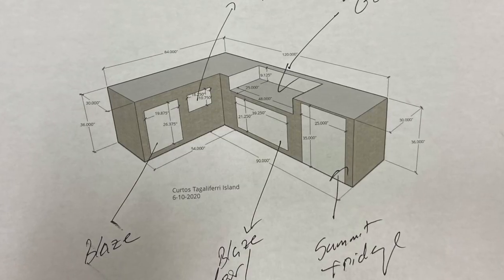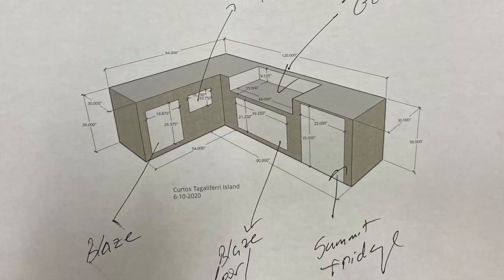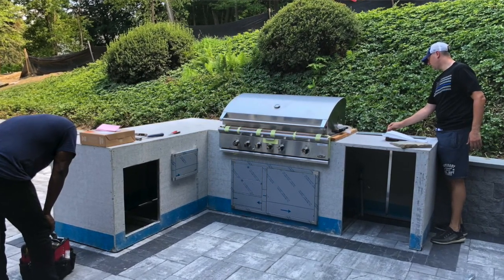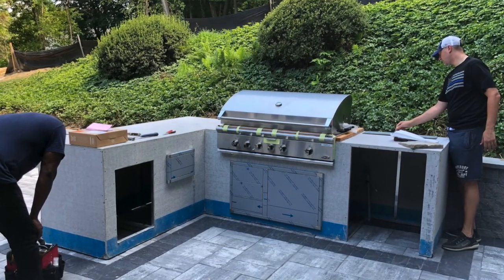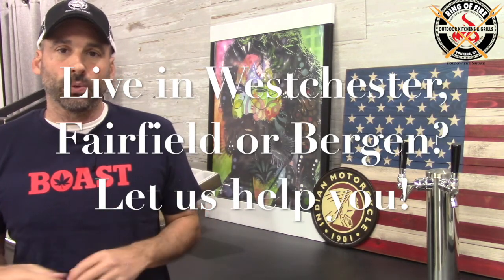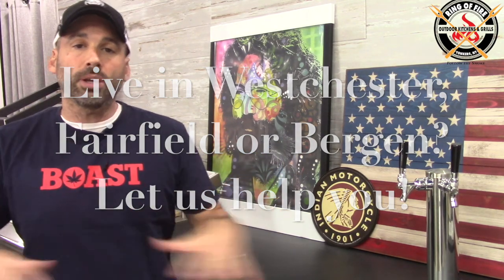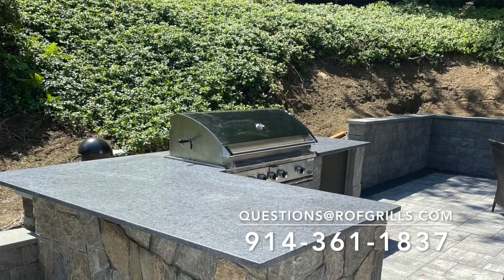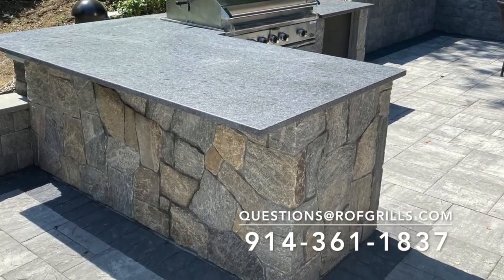Outdoor Kitchen Ideas from the Ring of Fire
Need some outdoor kitchen ideas? Senor Smoke from the Ring of Fire in Westchester County analyzes a recent outdoor kitchen build consisting of a DCS 48" grill, Blaze undercounted pieces and a Summit outdoor refrigerator. The island is an ROF Outdoor island that we designed, built and installed.

0:00 - Westchester County Outdoor Kitchen
1:19 - The Full ROF Outdoor Kitchen Solution
1:46 - Preview of Outdoor Kitchen Components

Come visit the Ring of Fire for all of your outdoor living needs.